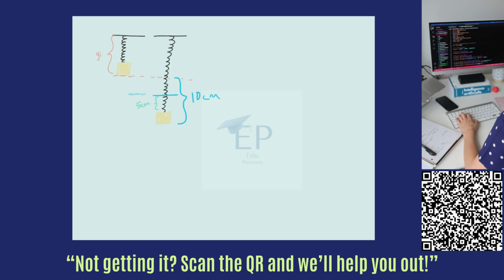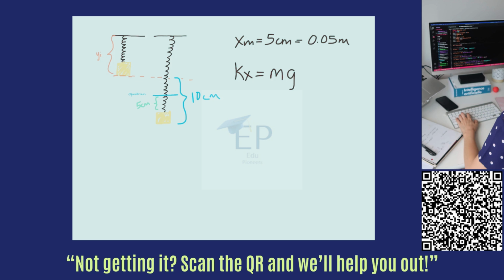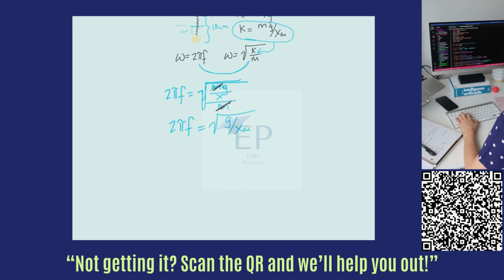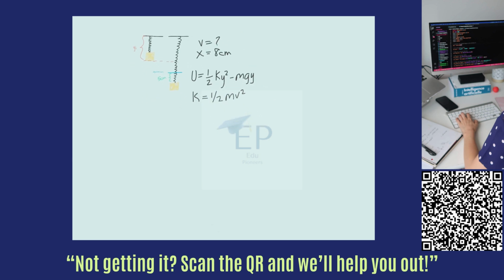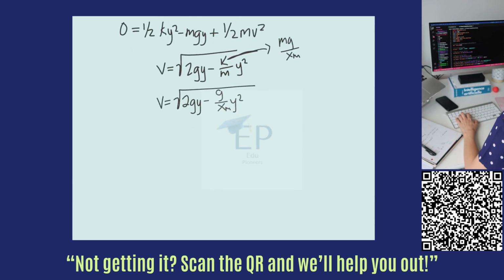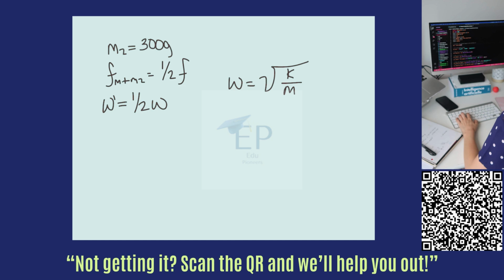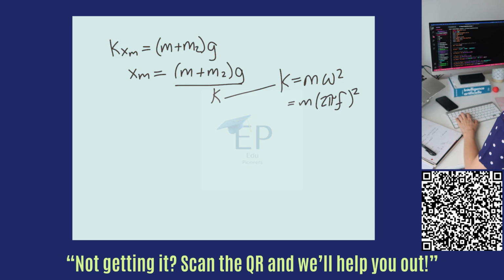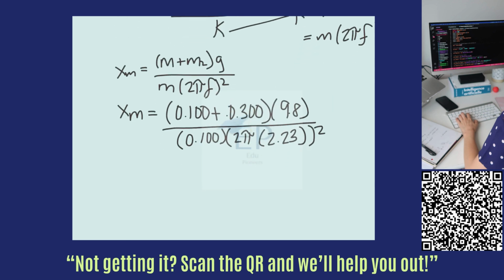A massless spring hangs from the ceiling with a small object attached to its lower end. The object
A massless spring hangs from the ceiling with a small object attached to its lower end. The object is initially held at rest in a position   such that the spring is at its rest length. The object is then released from   and oscillates up and down, with its lowest position being 10   below   (a) What is the frequency of the oscillation? (b) What is the speed of the object when it is 8.0   below the initial position? (c) An object of mass 300 g is attached to the first object, after which the system oscillates with half the original frequency. What is the mass of the first object? (d) How far below   is the new equilibrium (rest) position with both objects attached to the spring?